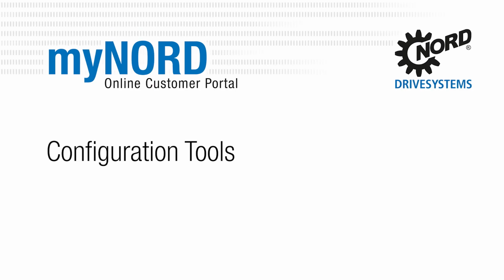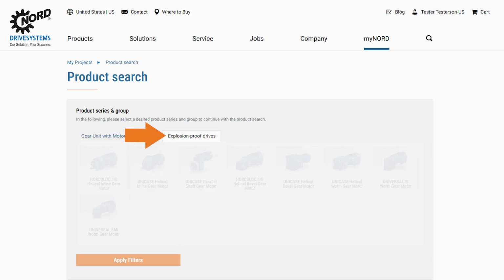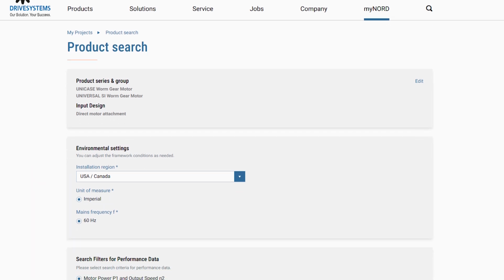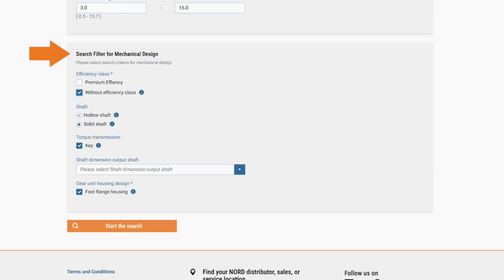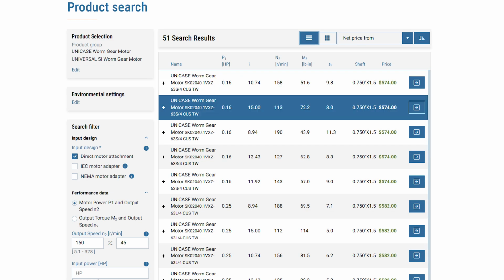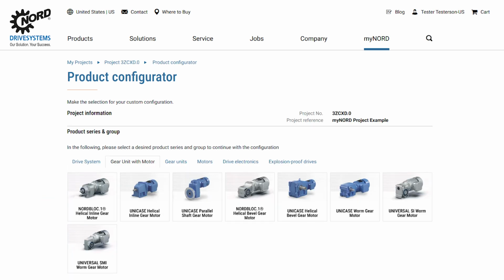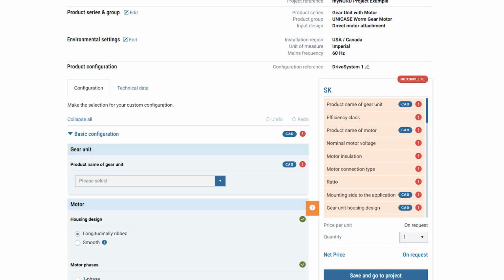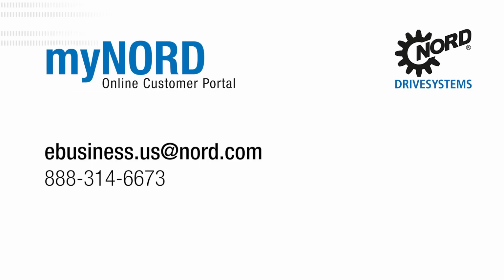NORD DRIVESYSTEMS | myNORD Online Tools | Selection and Configuration | US-English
This video explains how to use Product Search and Configurator functionality on the myNORD online tools platform. Learn how to filter by unit type, performance, and mechanical parameters, compare results, and build custom configurations. You’ll also see how to save configurations to your project list and keep everything organized.

Follow NORD online!

About NORD DRIVESYSTEMS:
A developer and manufacturer of drive technology since 1965, NORD DRIVESYSTEMS is one of the world's leading suppliers of full-scale, comprehensive drive solutions. NORD's portfolio ranges from standard drives to engineered solutions for demanding applications including those with high energy-efficiency or explosion-protection requirements. Subsidiaries and distributors in 89 countries around the world and an extensive service network ensure short lead times and provide customer-oriented services whenever needed - even on short notice. NORD produces a very diverse range of drives for torques from 88 lb-in to more than 2.5 million lb-in, provides motors in the power range of 0.16 – 1,341 hp, and manufactures frequency inverters with the required power electronics of up to 200 hp. Inverter solutions are available for conventional control cabinet installations as well as for decentralized, fully-integrated drive units.